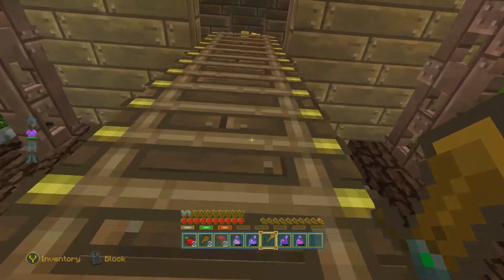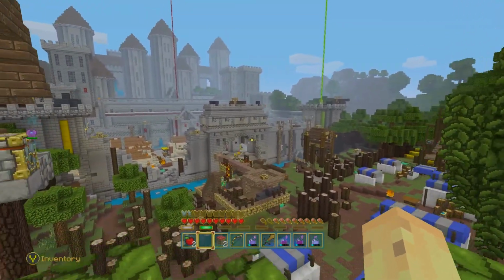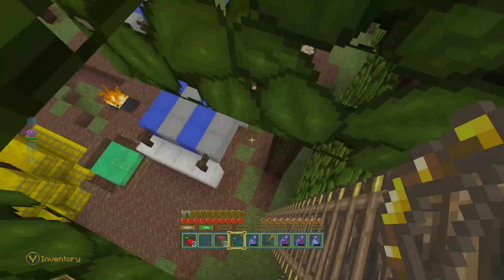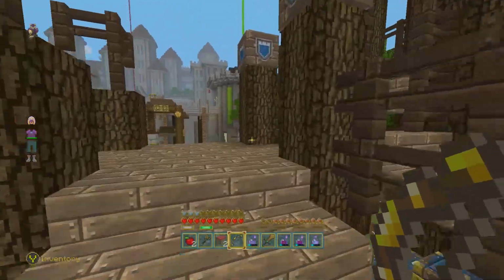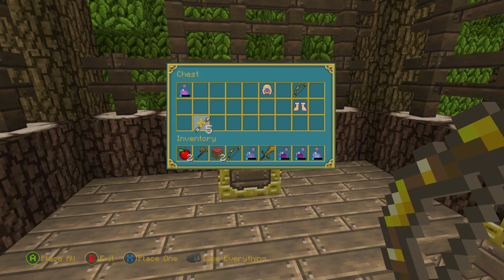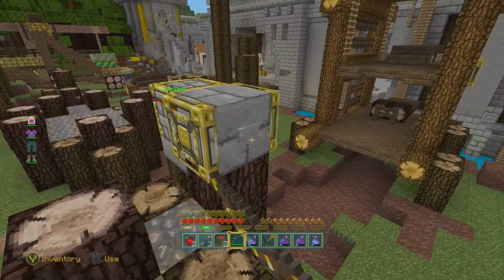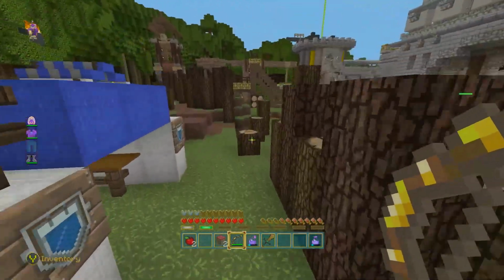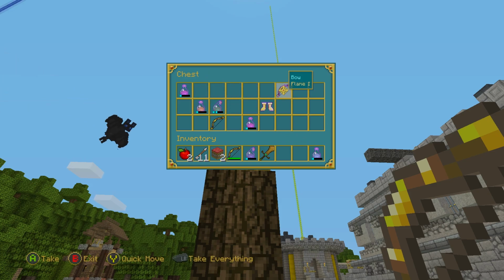Minecraft Battle Mode: Siege Secret Chests / Areas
A guide for the map "siege" and all of its secrets For Minecraft Xbox 360, Minecraft Xbox One & Minecraft Wii U! As well as Minecraft PS3, Minecraft PS4 & Minecraft PS Vita